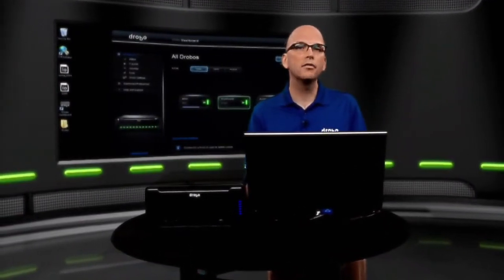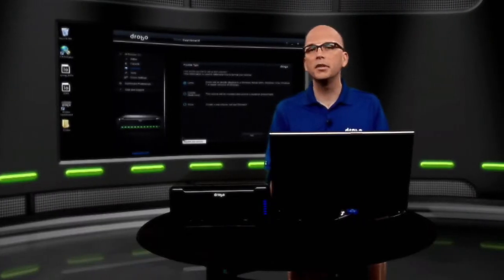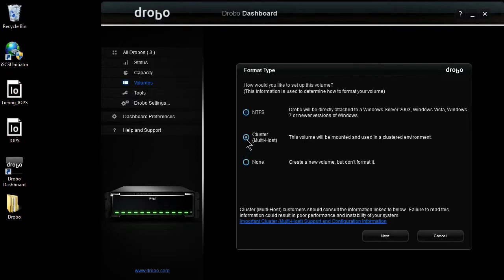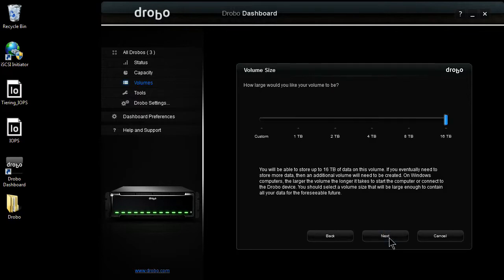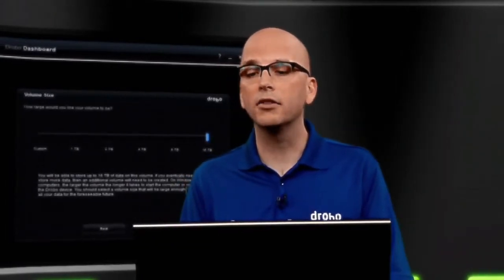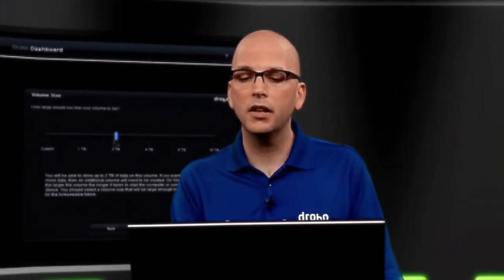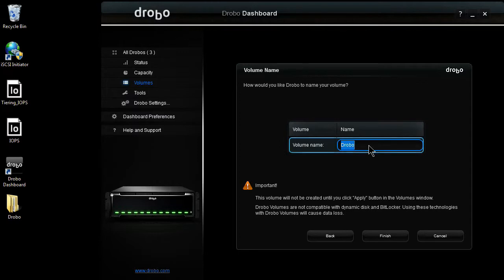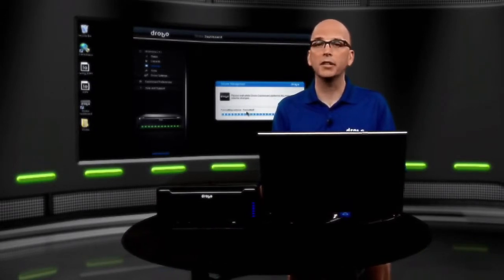Drobo _ Software Demo _ iSCSI Volume Creation.mp4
Drobo _ Software Demo _ iSCSI Volume Creation.mp4 Bilendenal.com 17 yıldır bellek ( Ram ) , server ( Sunucu ) yedekleri ve depolama ürünleri distribitörü olan Asnet'in eticaret kuruluşudur.